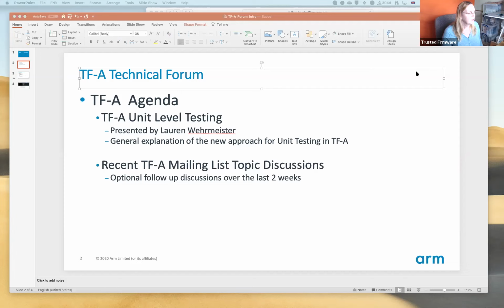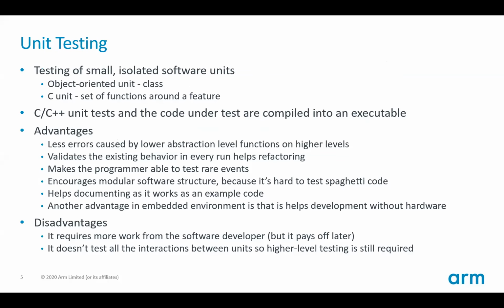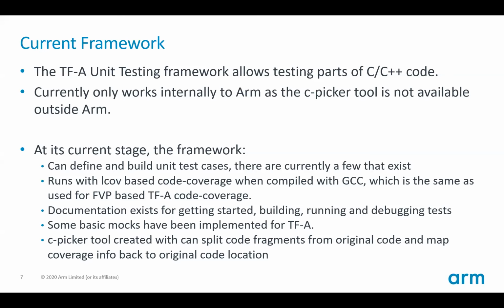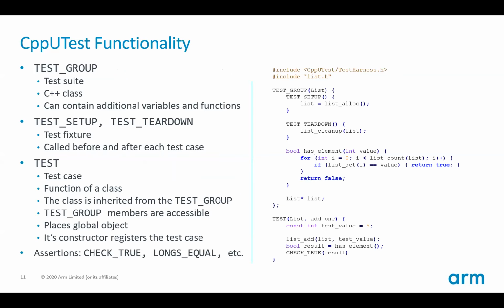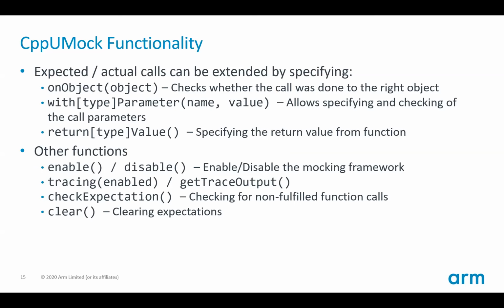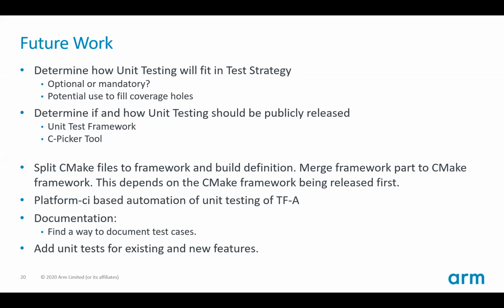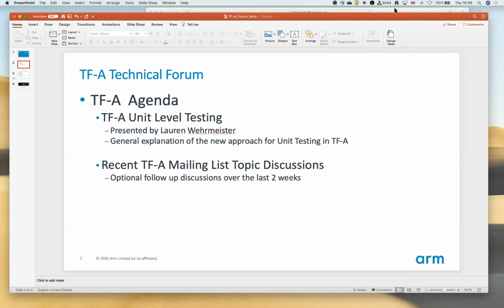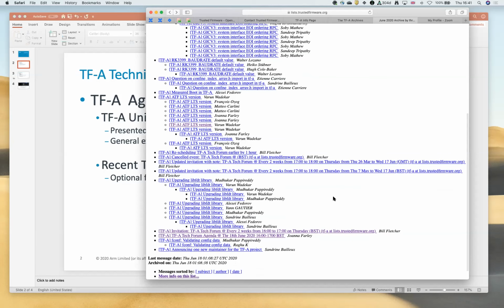TF-A Unit Level Testing - Presented by Lauren Wehrmeister